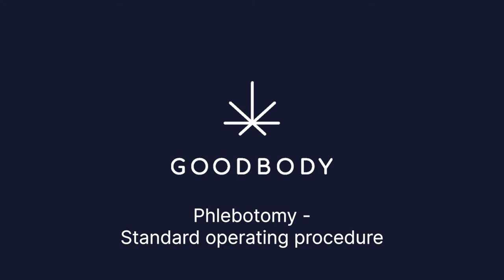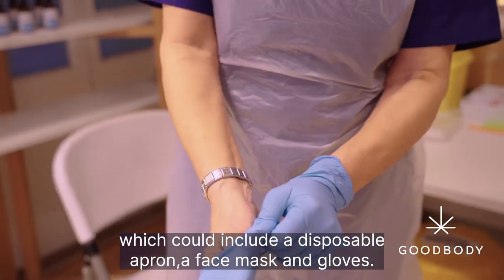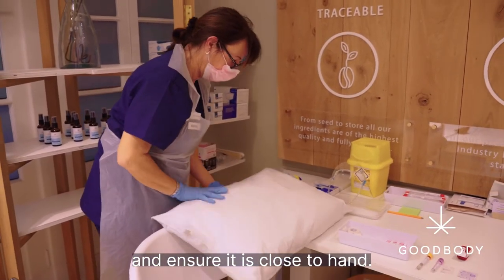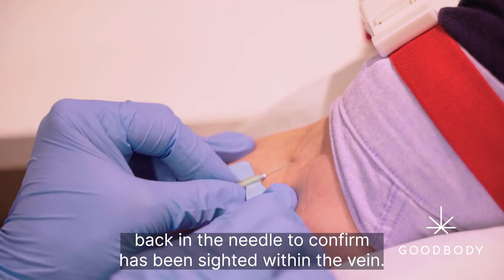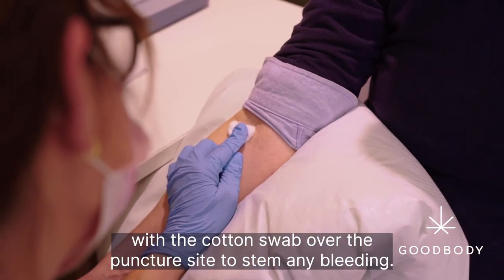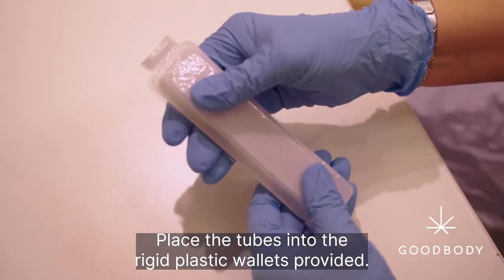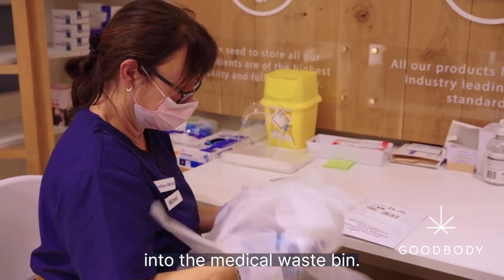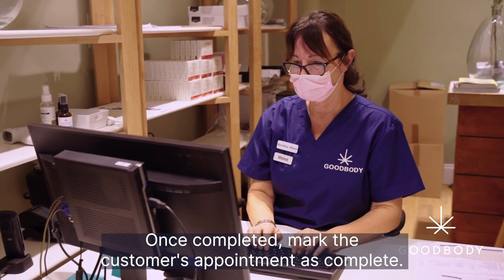Goodbody - Phlebotomy SOP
Goodbody is pleased to offer an extensive range of venous draw blood tests.

Please watch this Standard Operating Procedure video to refer to and refresh your memory of how to proficiently take a blood draw venously.